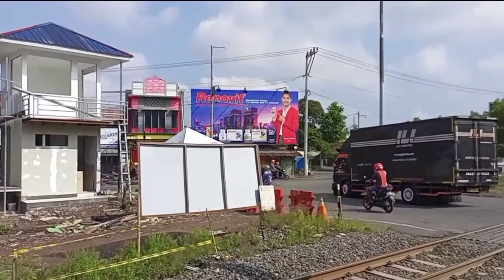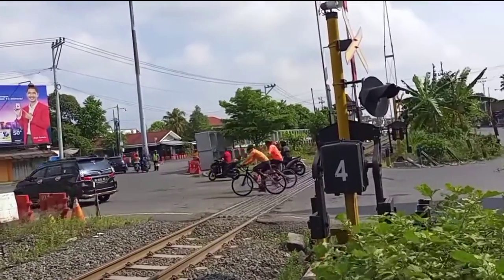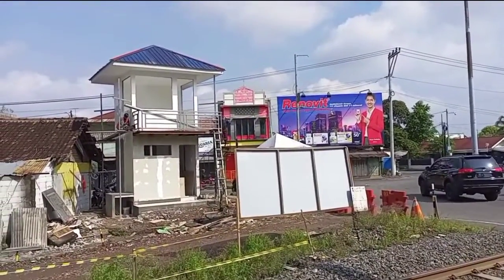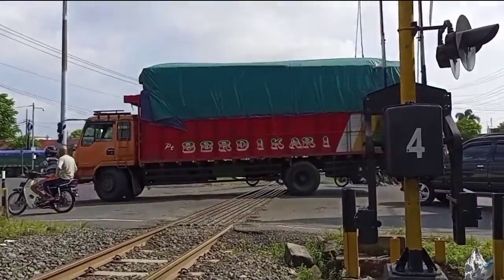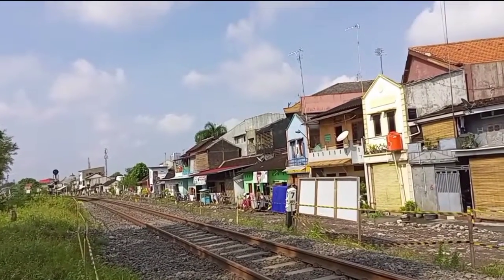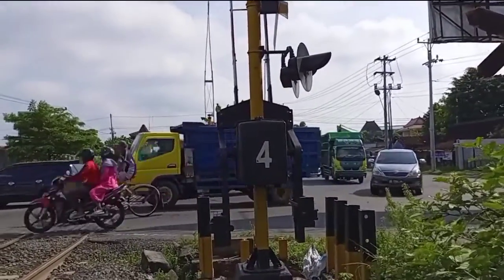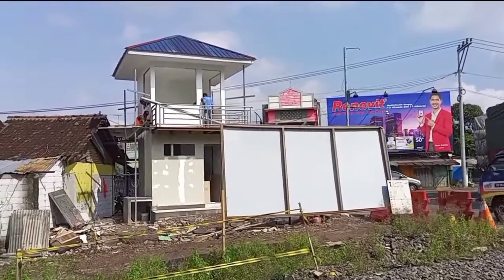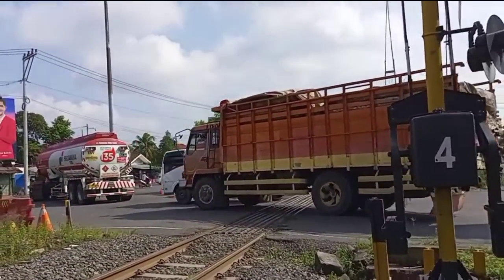POS PJL JOGLO AKAN SEGERA DIPINDAHKAN || UPDATE PROYEK REL LAYANG JOGLO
Halo teman-teman berjumpa kembali divideo terbaru saya. Nah divideo kali ini saya akan mengupdatekan proyek Rel Layang Joglo. Saya ini mengupdatekannya pada tanggal 5 Juni 2022. Sesuai dengan pengamatan saya, untuk pos pjl joglo akan segera dipindahkan ke sesi barat laut dari posisi saat ini. Untuk kemungkinan dipindahnya kapan saya kurang tau. Tapi bisa diperkirakan bulan juli posnya akan segera dipindah karena lokasi pos lama/saat ini nantinya akan dijadikan rel ganda sisi hilir.

Mengenai update pembangunan Rel Layang Joglo saat ini sudah mencakup ke tahap land clearing dan tahap pemindahan rel hulu ke hilir, yang nantinya rel sebelah hulu akan segera dibangun jembatan rel layangnya. Ketika tahap satunya rampung, maka gantian rel sebelah hilir yang dibangun jembatan layangnya. Untuk proses pengupdatetan proyek rel layang joglo mungkin akan saya update satu bulan sekali agar progres/perkembangannya terlihat mencolok.

Yuk Bagi Teman-Teman Yang Penasaran Tentang Update Terkini Proyek Rel Layang Joglo, Bisa Ditonton Video Ini Sampai Selesai Ya :)

Informasi Spesifikasi Video :

📸 : Infinix Hot 10S - 1080p
📆 : 5 Juni 2022
📍 : JPL 176 A/B Joglo
🕔 : 9.05

TERIMAKASIH TEMAN-TEMAN YANG SUDAH MENONTON VIDEO INI SAMPAI SELESAI